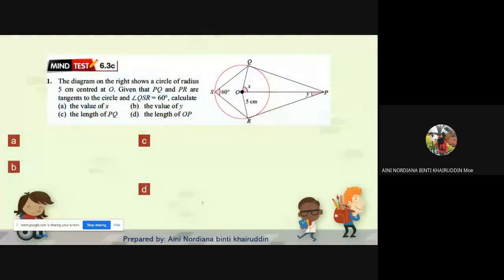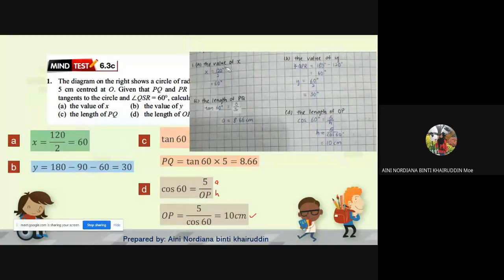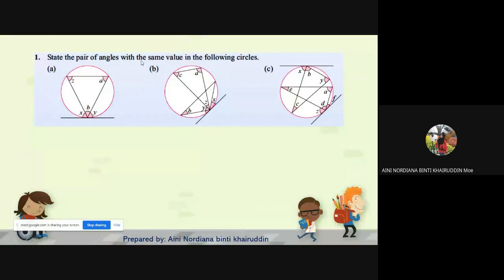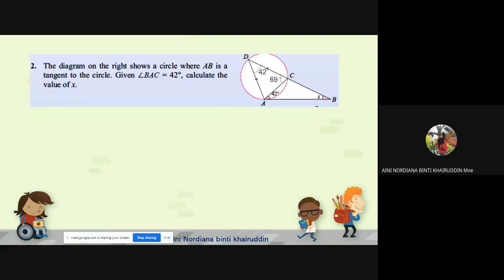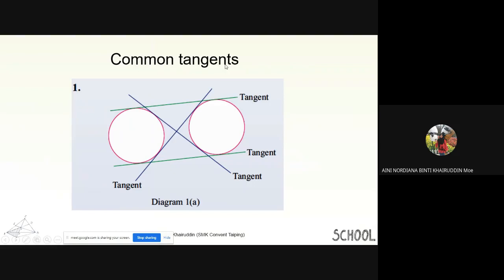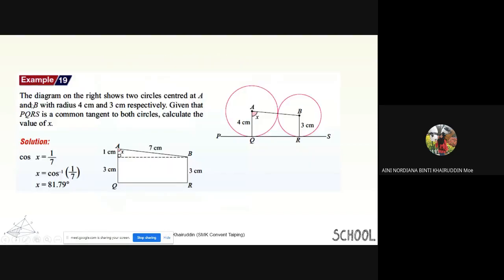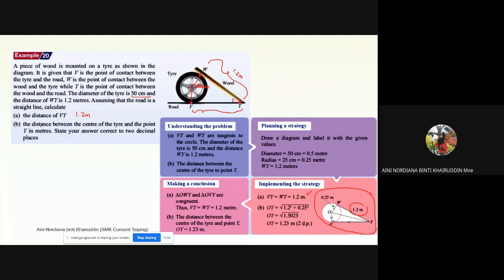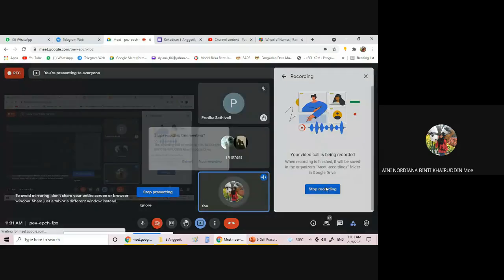3 Anggerik (21.6.2021)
Mind Test 6.3c and 6.3d
Mathematics Chapter 6 Form 3